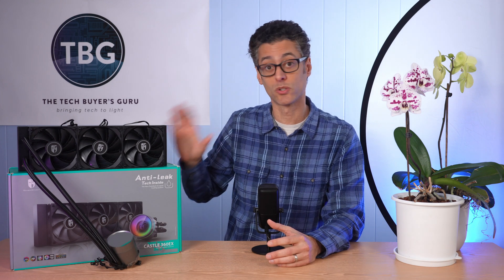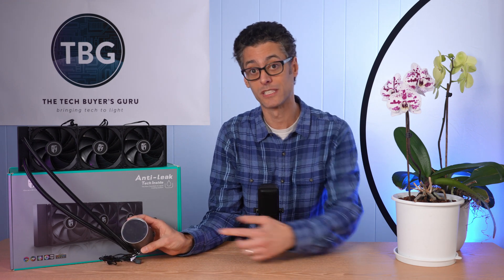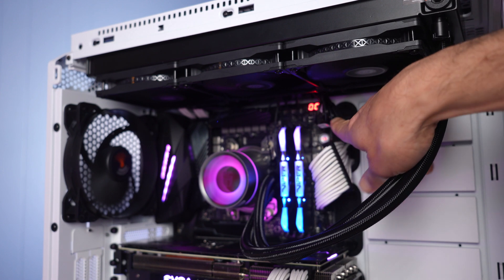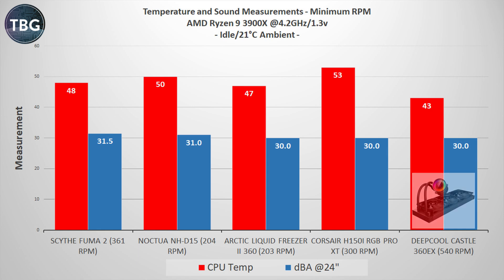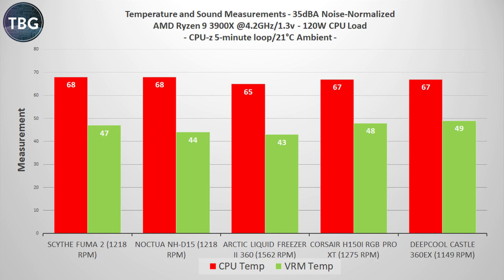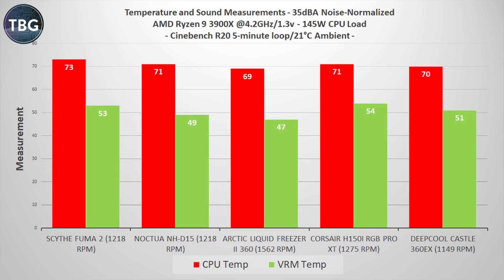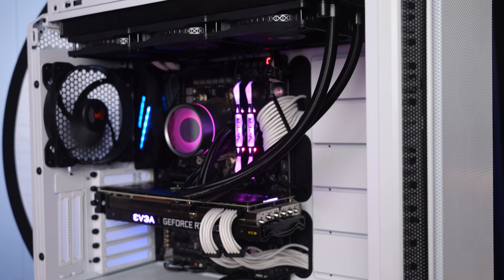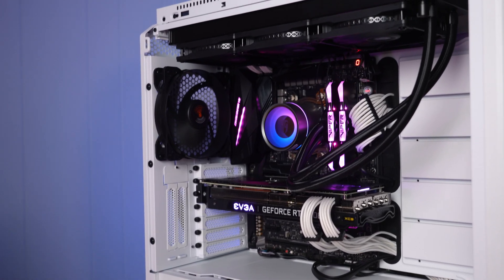Deepcool Castle 360EX Liquid CPU Cooler Review - Delivering Style and Substance at a Great Price!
In this video, I run Deepcool's Castle 360EX Liquid CPU Cooler through a full benchmark review versus some great competitors.

Here are links to gear shown in the video:
Deepcool Castle 360EX
Corsair iCUE H150i RGB Pro XT
Arctic Liquid Freezer II 360
Noctua NH-D15 Chromax.black
Scythe Fuma 2

Test system:
CPU: AMD Ryzen 9 3900X
Motherboard: ASUS X470 ROG Crosshair VII Hero (Wi-Fi)
Case: be quiet! Silent Base 802 Glass Panel White

Chapters:
00:00 Intro
01:46 Product Tour
02:12 Installation Tips
02:58 Audio sample: Max RPM
03:09 Audio sample: 35dBA
03:26 Idle Benchmarks
04:00 CPU-z Stress Test at Max RPM
04:34 CPU-z Stress Test at 35dBA
05:02 Cinebench R20 at Max RPM
05:36 Cinebench R20 at 35dBA
06:03 Final Thoughts